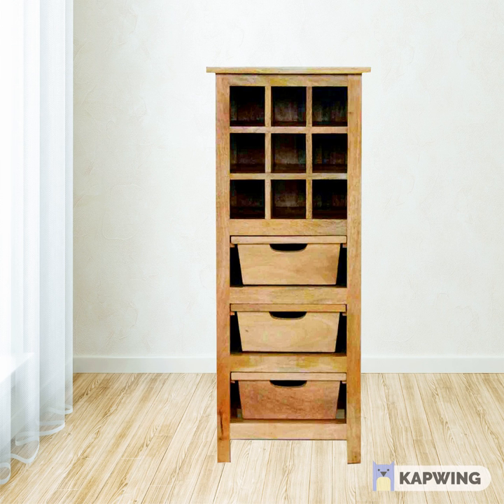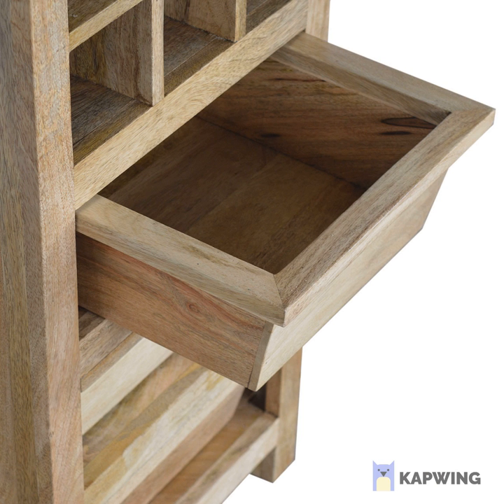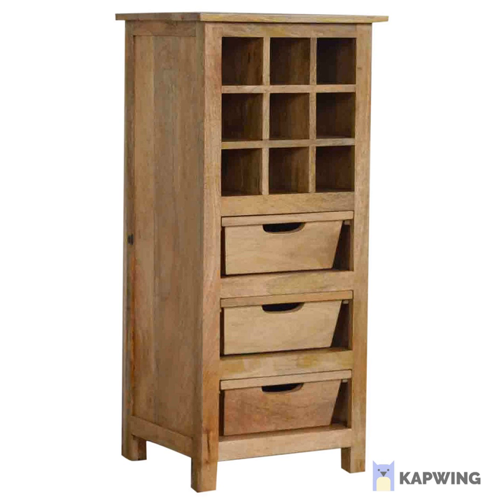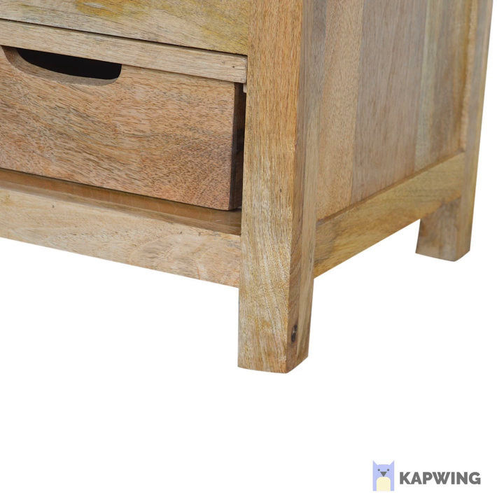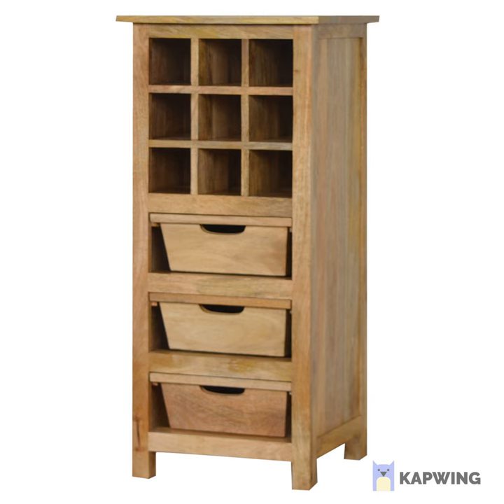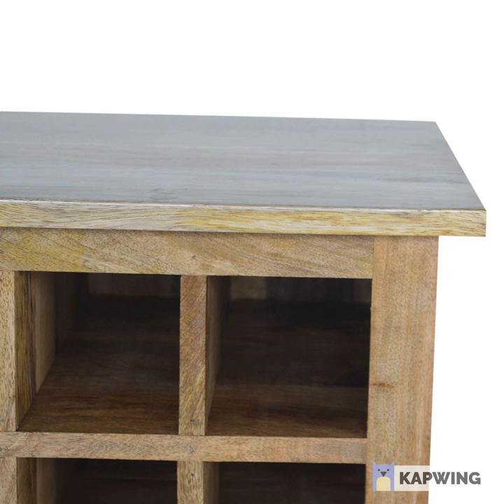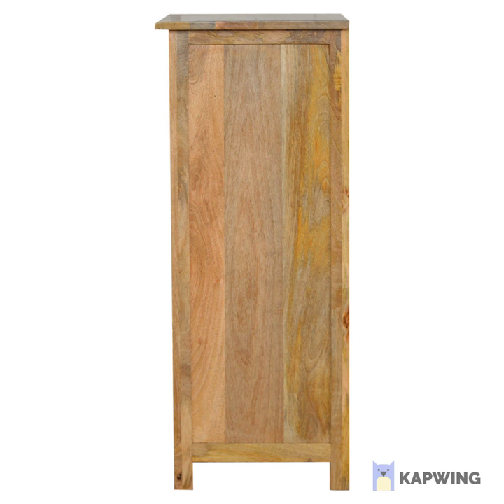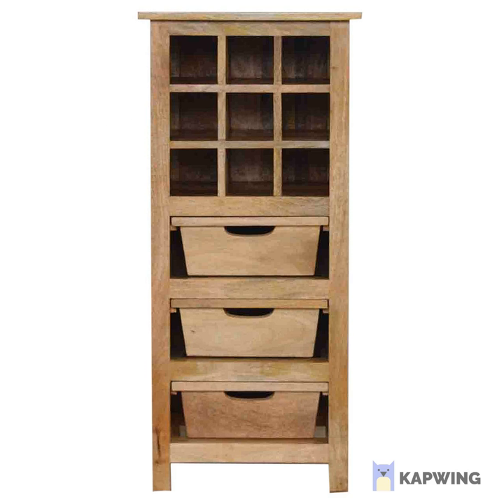Wine Cabinet with 3 Drawers IN026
This is a beautifully handcrafted cabinet offers 3 drawers and 9 wine bottle slots, it is constructed from 100% solid mango wood with an oak-ish finish. The slots are ideal to store any wine bottles and groceries or bits and bobs for the kitchen on the lower three shelves. It is practical storage which is built to last and is the perfect addition to any kitchen or dining room. Every piece of furniture is individually handcrafted and includes swing care tickets explaining the cautions and aftercare instructions.